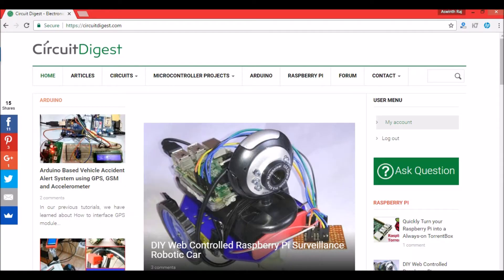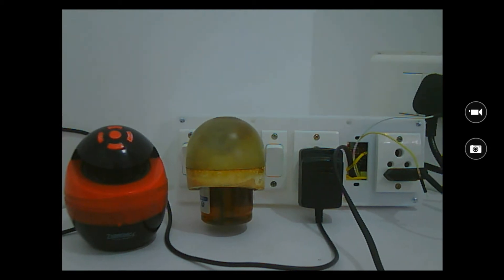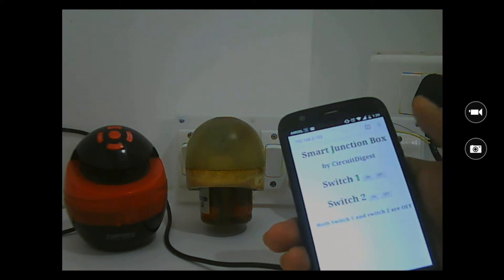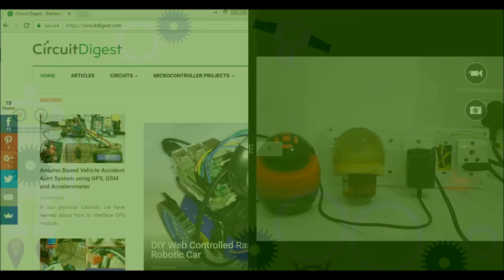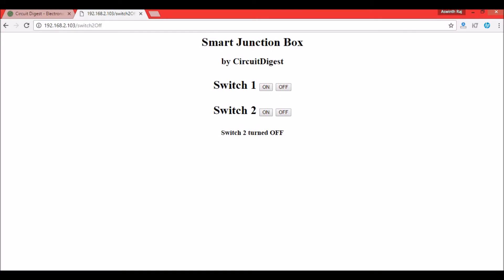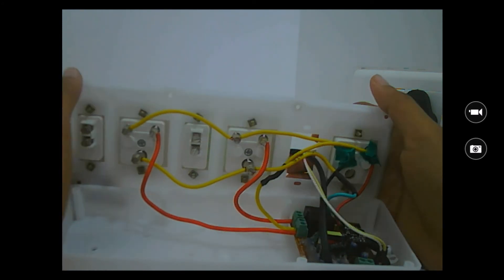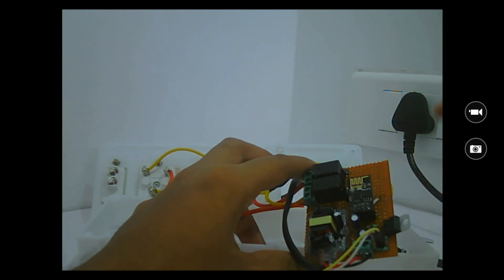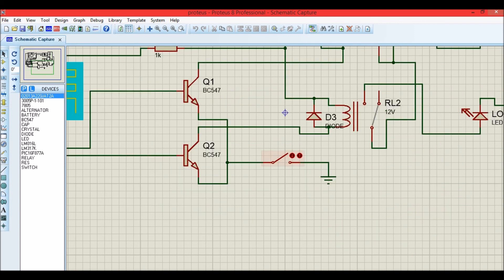How to Build a Smart Junction Box for Home automation using ESP8266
Demonstration video for ESP8266 based DIY smart junction box for home automation. For complete project with detailed instructions with schematics and codes,